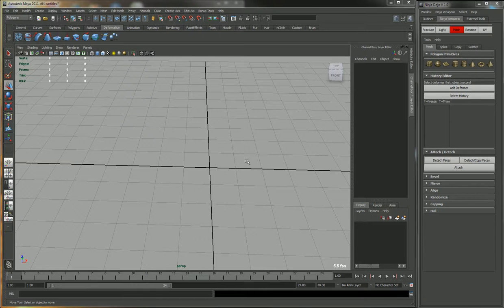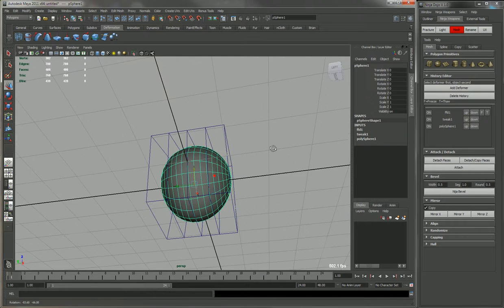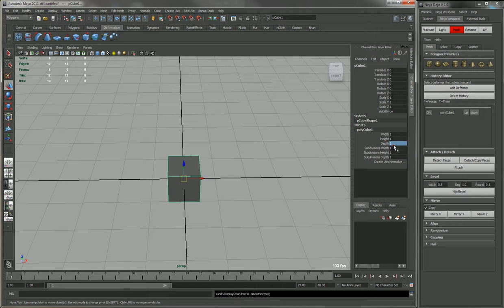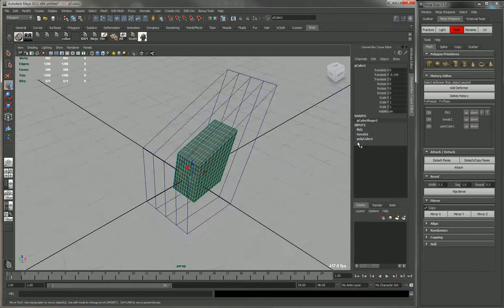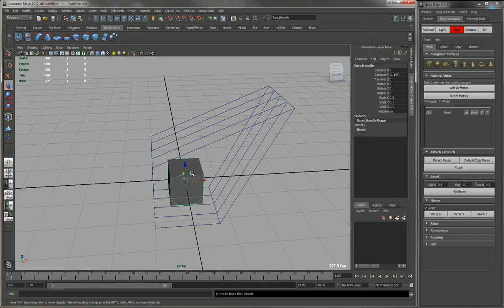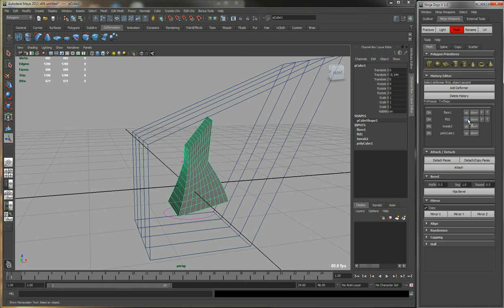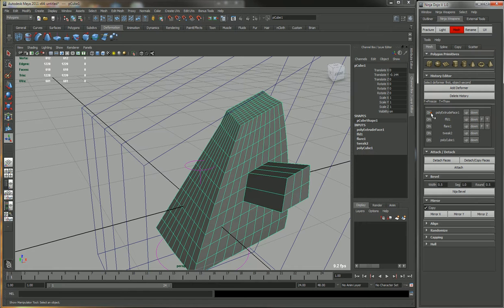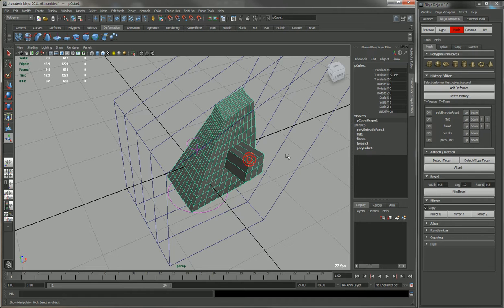Ninja_Mesh (HistoryEditor)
Demo of how the History Editor works in the Ninja Mesh mel script